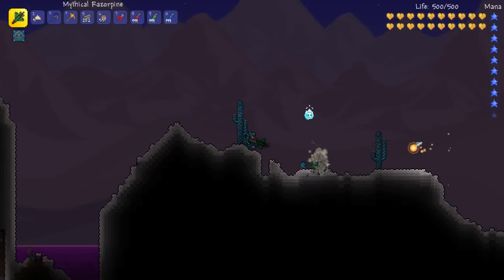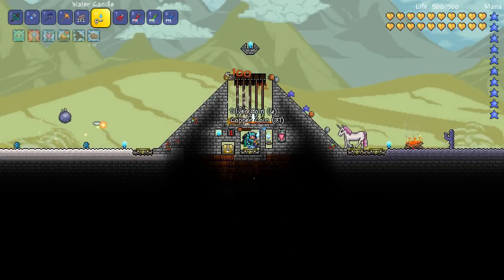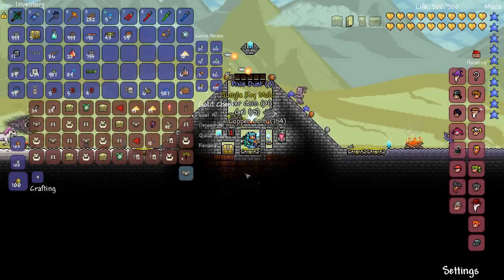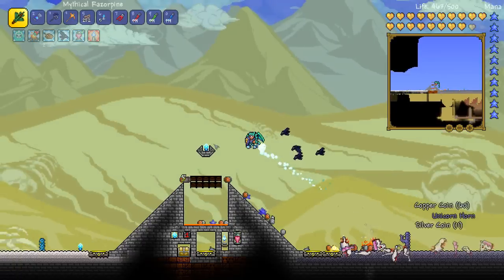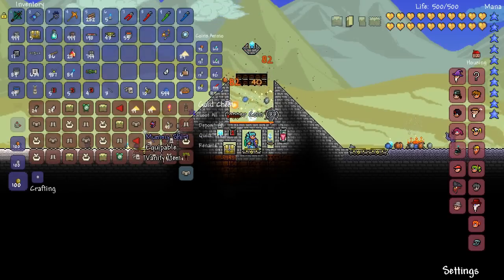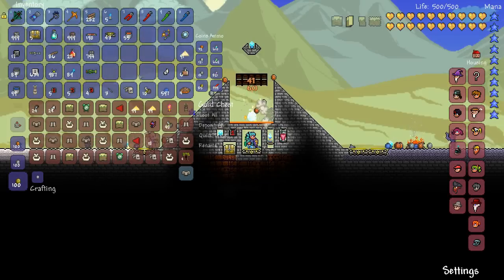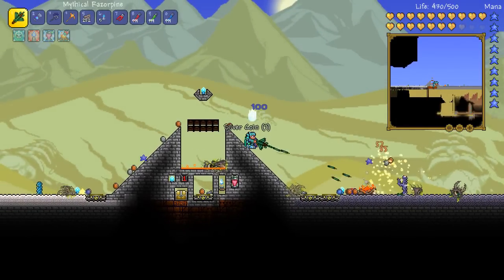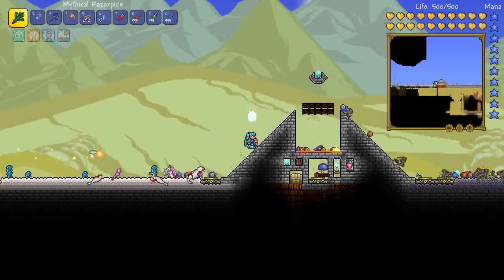Terraria AFK Megaphone, Fast Clock, Trifold Map, & Blindfold Farm (Ankh Charm Series #2)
The Ankh Charm provides immunity to a range of status debuffs and is also part of the Ankh Shield! In this episode we look at making an AFK Farm that can collect the Fast Clock, Trifold Map, Blindfold and the Megaphone all at once! It also collects some other sweet loot. Best of all it's easy to create! Enjoy :)

*Love the game? Find it here!*